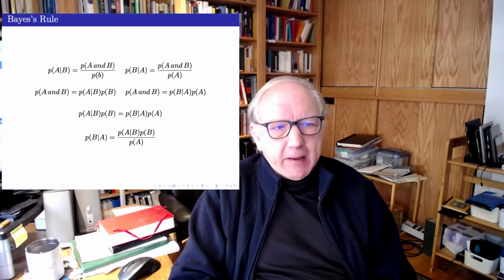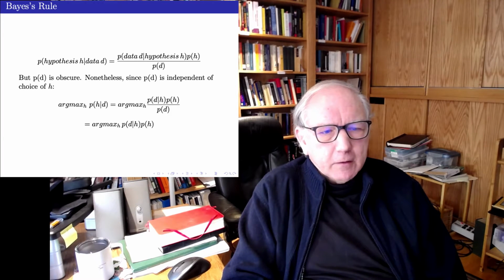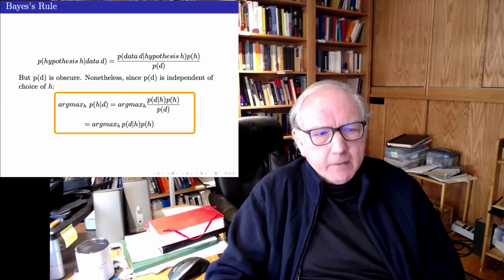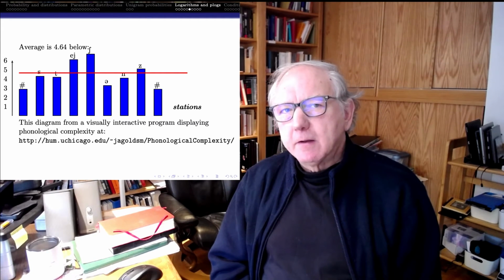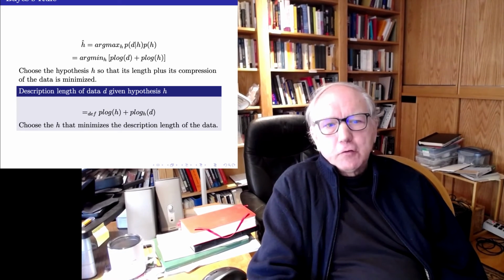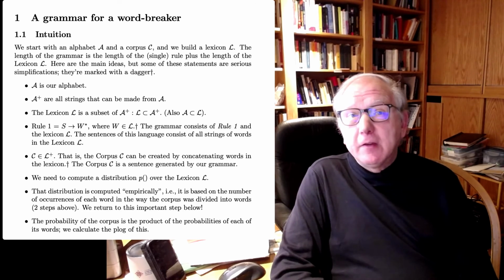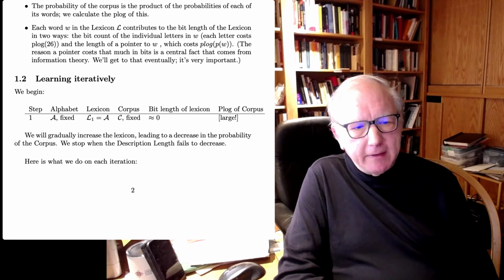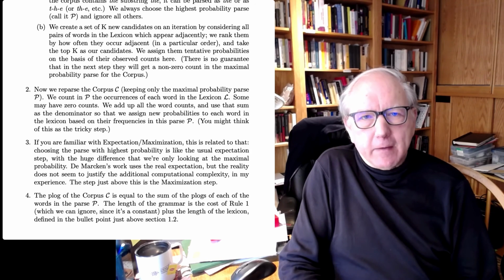Minimum Description Length (MDL) and word discovery: Part 1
John Goldsmith gives an introduction to thinking about language from the point of view of MDL analysis. Inspired by work in the 1990s by Carl de Marcken and Michael Brent. In Part 2, the next video, we look at the results of running the algorithm and discuss the strong and weak points of the approach.